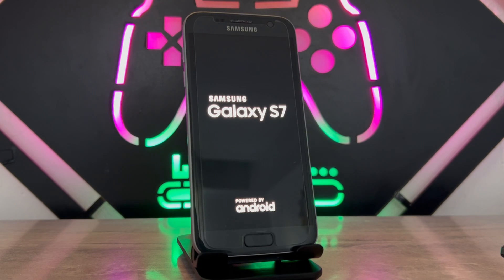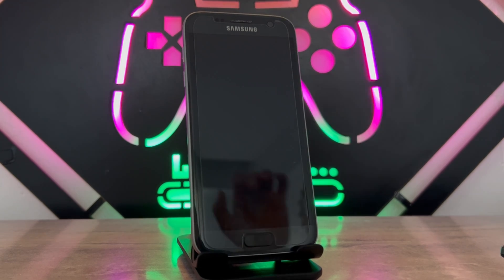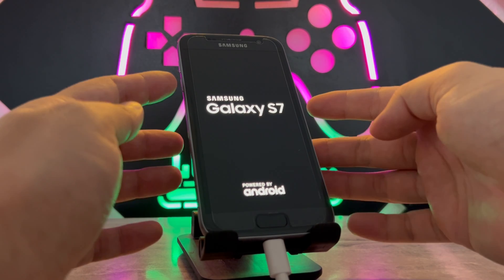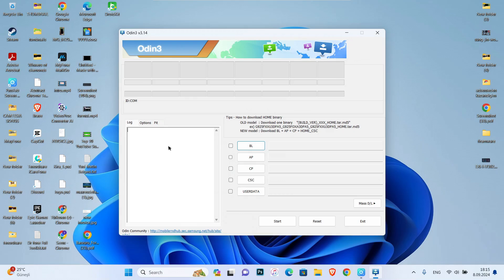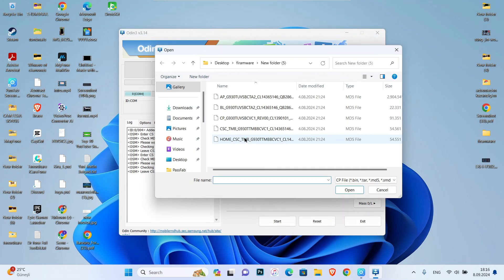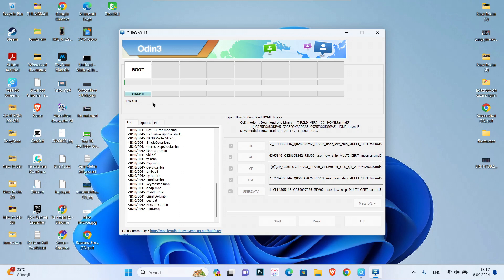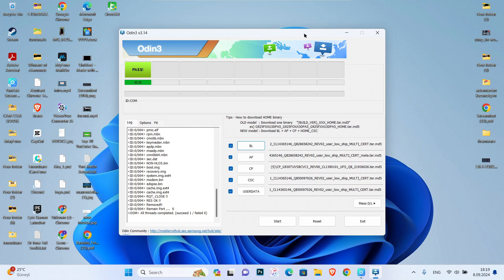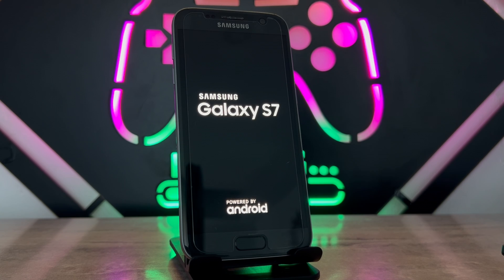How to Hard Reset Android Phone with Computer For Free !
Download to hard reset your android device with this software

if you want to hard reset your android device to remove everything even the passcode here is the video will help you very well . but you would need a pc to hard reset and clear everything from your android device just download the software and use it to erase what you have on your phone
once you erased everything you will get the startup page. maybe you have seen that when you buy a new phone and you startup to open use you phone that s all my friend enjoy the video and hard reset you phone now

0:05 instruction
0:31 connect your phone with usb cable
0:44 get your phone in recovery mode
1:56 everything has been erased
2:14 result